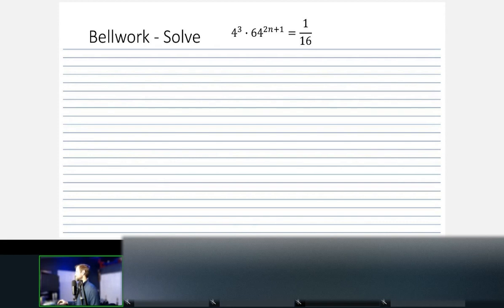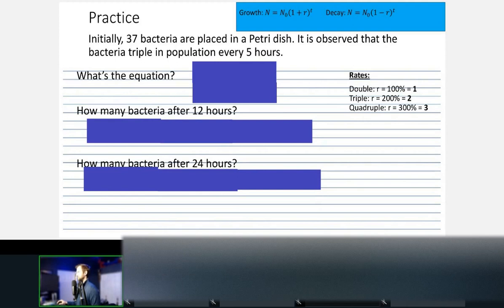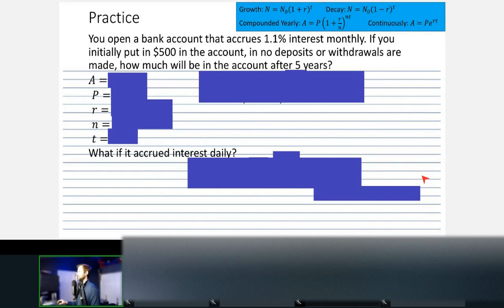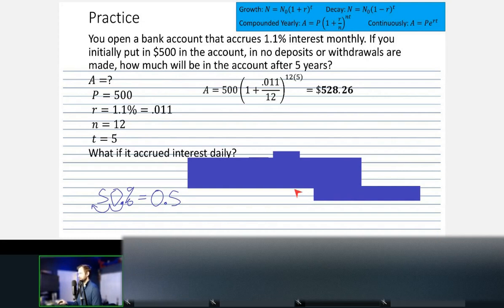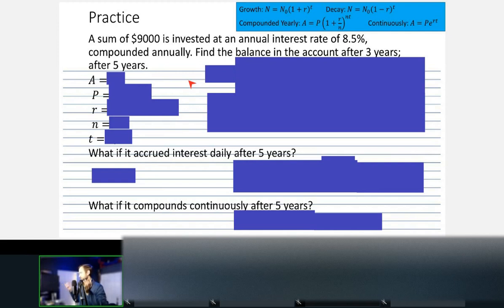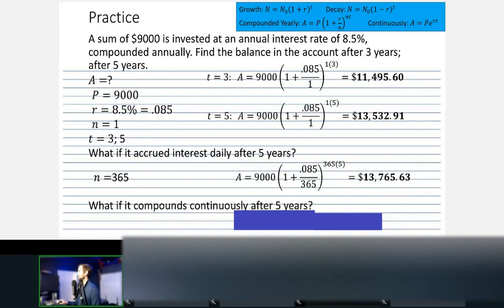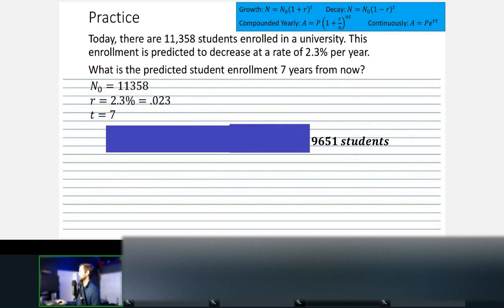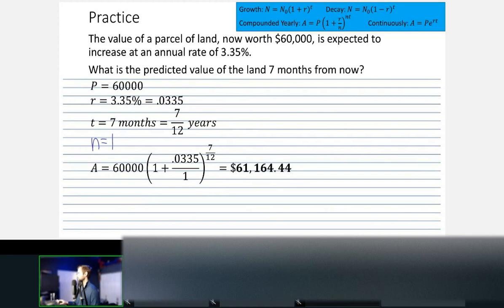4.02 (Day 3) Exponential Growth and Decay